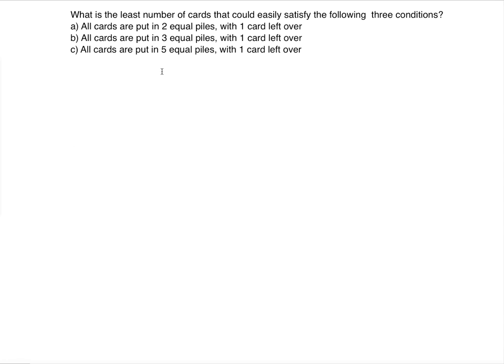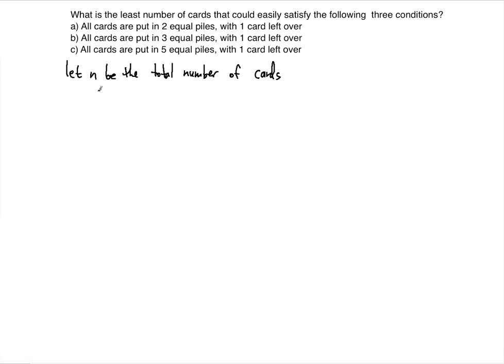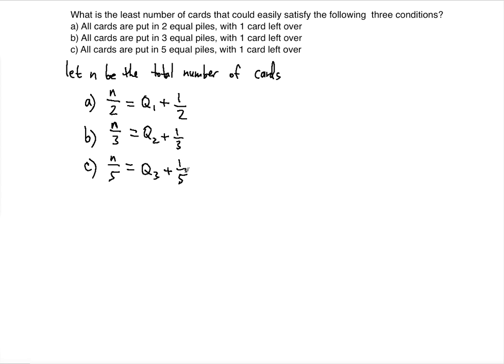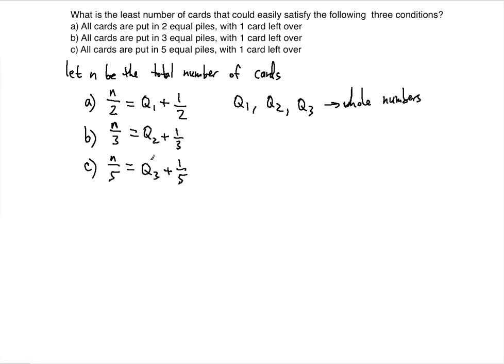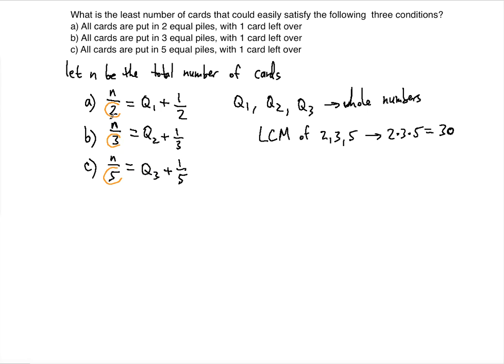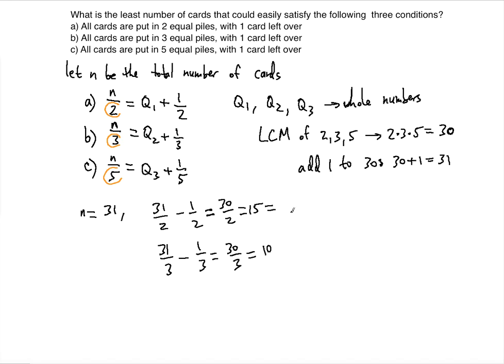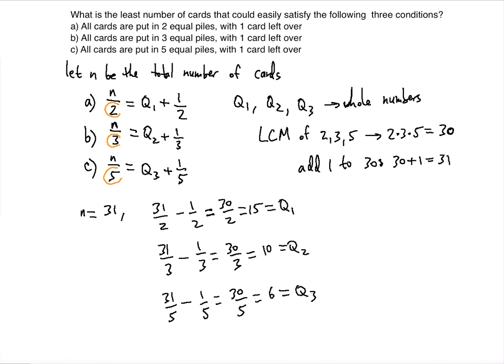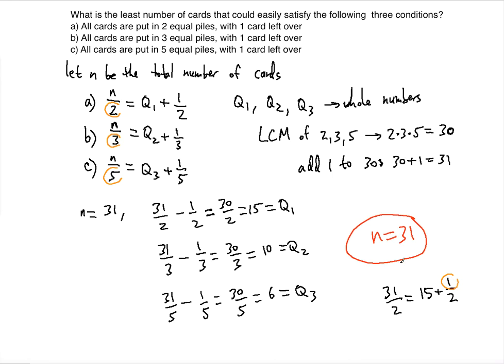Least Common Multiple word problem ! ! ! ! !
In this video you will learn how to use the LCM and properties of quotients and remainders to solve a word problem.

What is the least number of cards that could satisfy the following three conditions?
Condition 1: If all the cards are put in 2 equal piles, there is 1 card left over
Condition 2: If all the cards are put in 3 equal piles, there is 1 card left over
Condition 3: If all the cards are put in 5 equal piles, there is 1 card left over